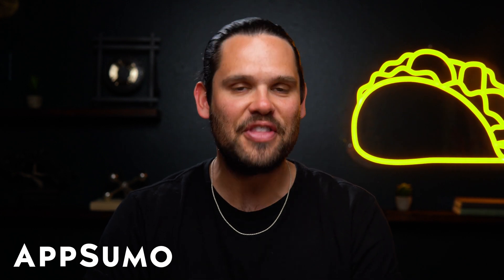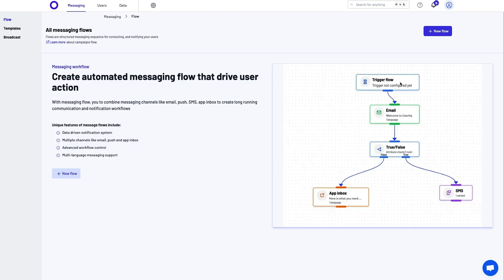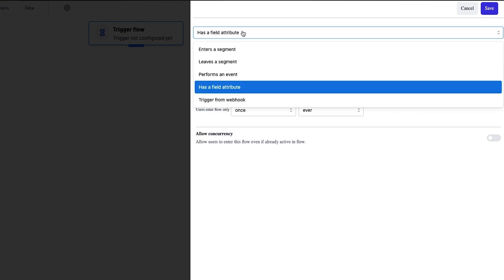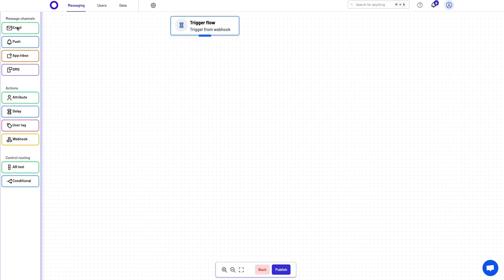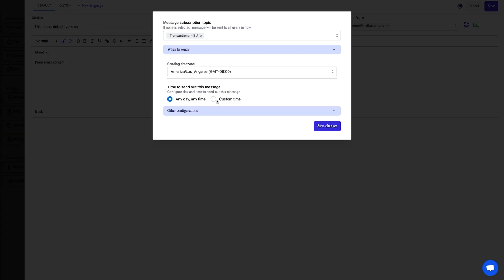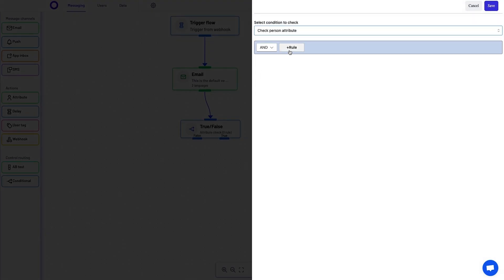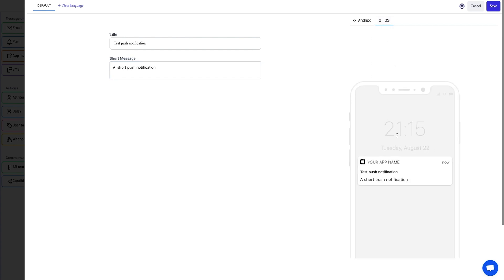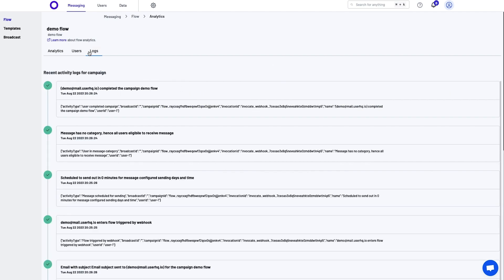Automate Personalized Customer Outreach with UserHQ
Userhq.io is a messaging automation tool that lets you send personalized, multi-channel messages to improve customer engagement.

Automate personalized, multi-channel messages to boost customer engagement

lt's hard to make your customers feel special when you're sending them all the same old messages. ("You call it lazy, I call it recycling.")

Even if you want to tailor customer experiences based on their unique preferences, behaviors, and needs, you don't have the time to analyze all that data.

What if there was a platform that helped you build automations that sent personalized messages across channels, so you can boost customer engagement?

Introducing userhq.io.